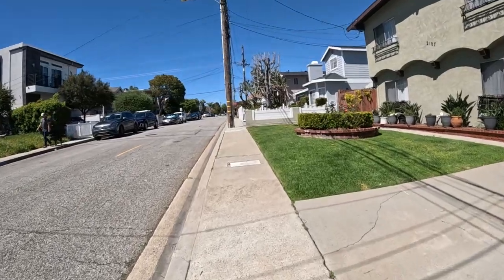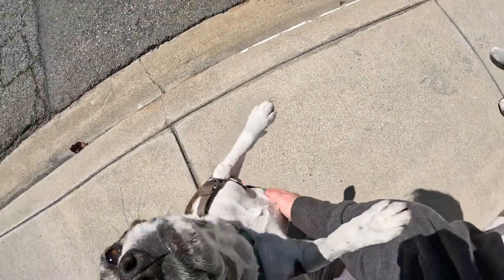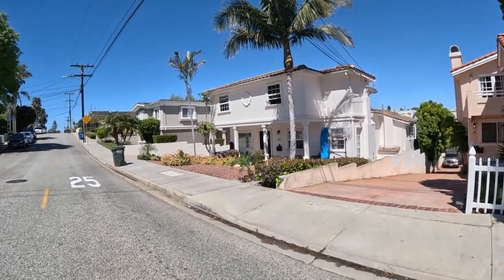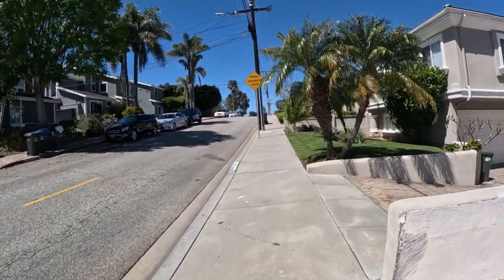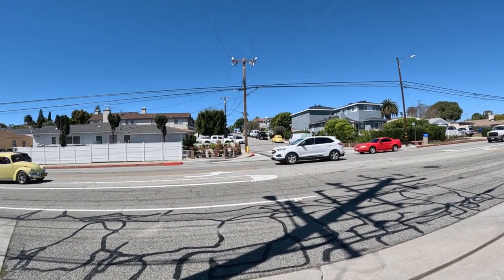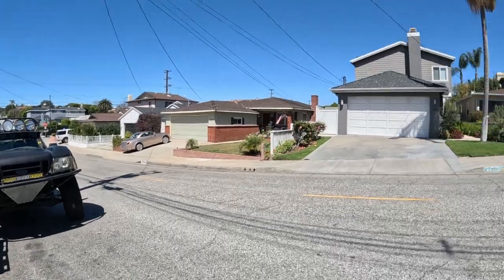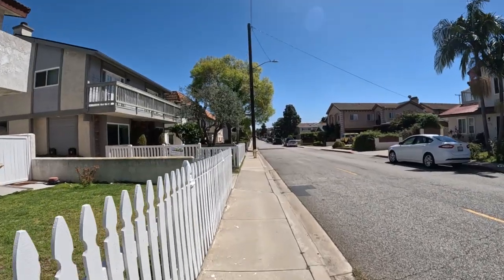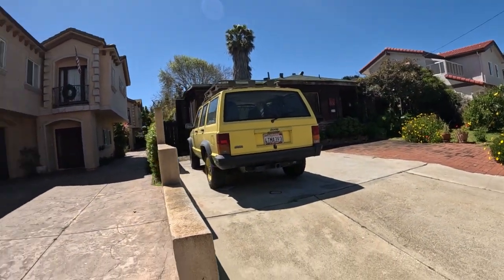😲Too scary - cat on a LEDGE 😲 Walking 78 days. Walk 2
Walk. Walking. Walking Channel. Exercise. Fitness
0:11 friendly dog
0:52 golf cart
1:06 cat on a 2nd story ledge
1:50 old cop car
2:18 two 1960's yellow VW Bugs
2:40 jacked up truck
3:13 double door for giants
3:30 yellow 1980's jeep